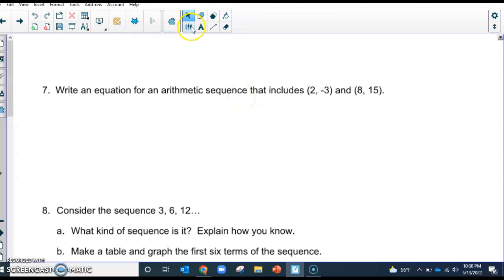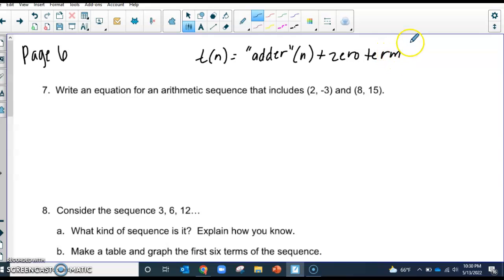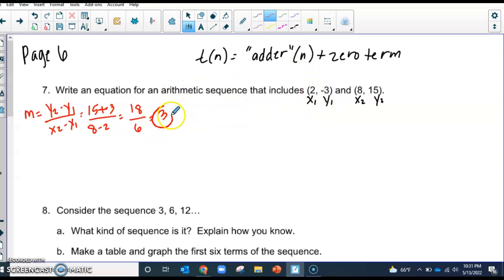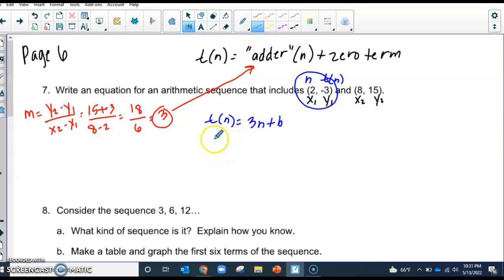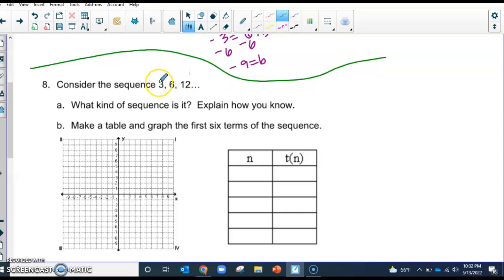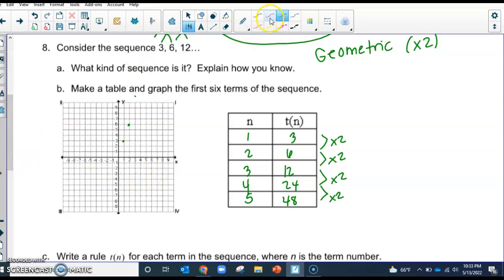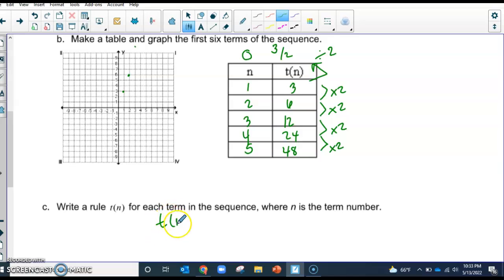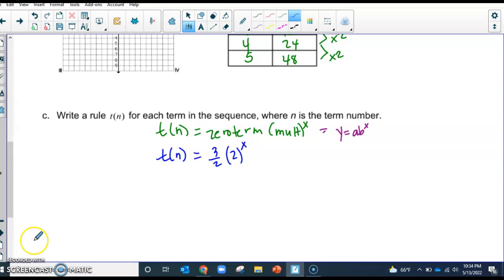NA Alg. 2 Final Review Page 6